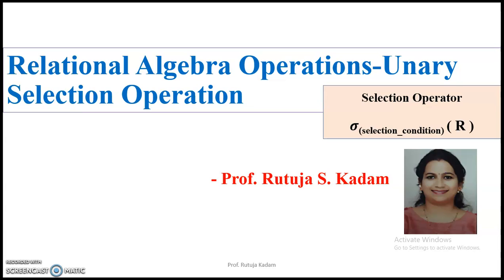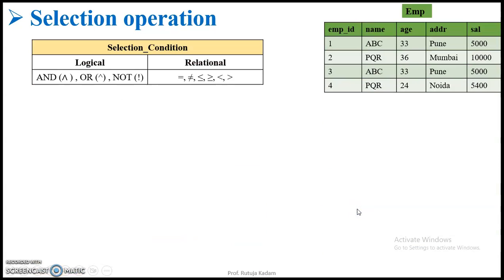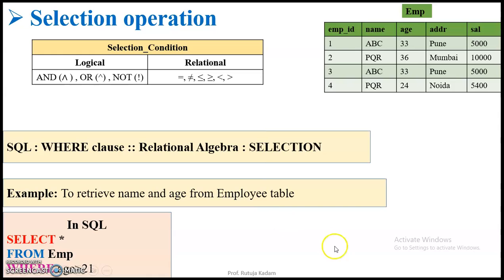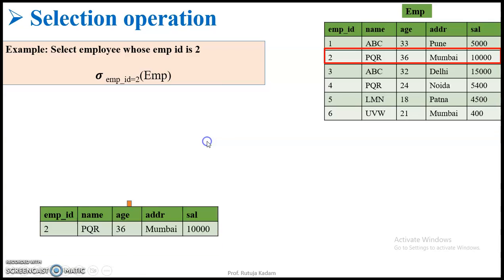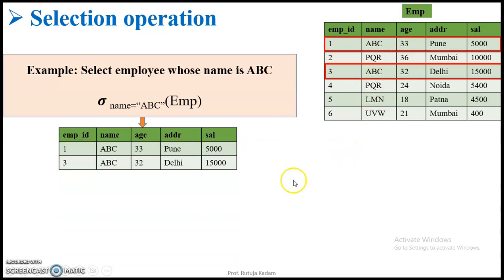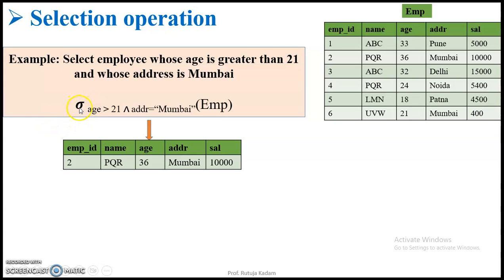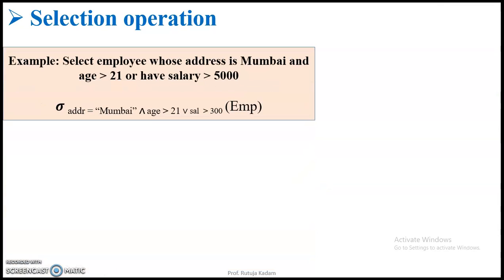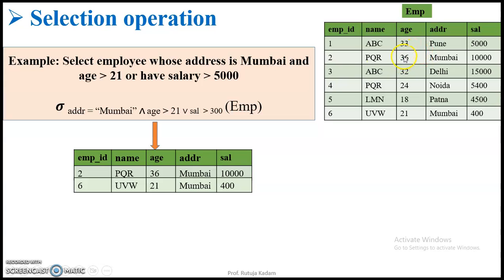Selection operation | Relational Operation | DBMS | Unary operator